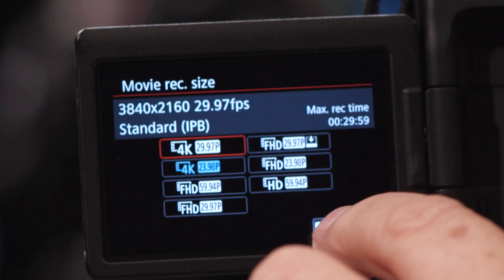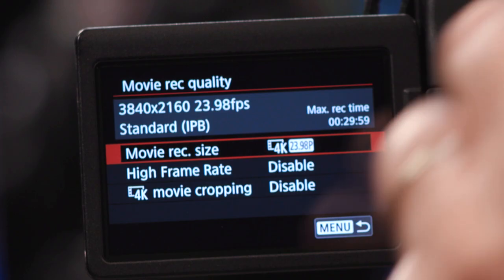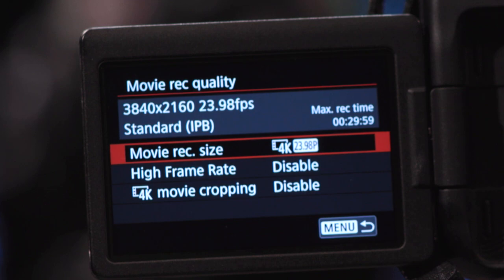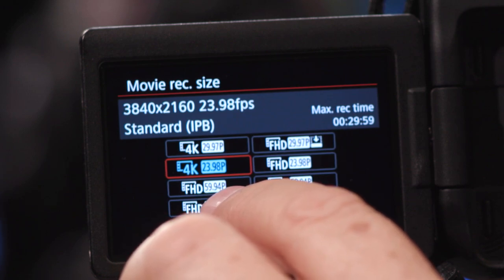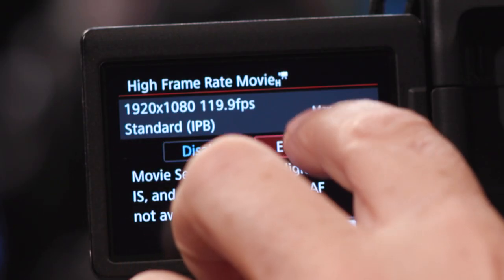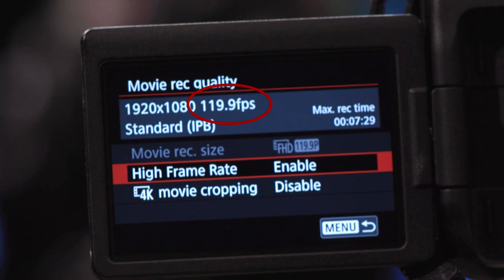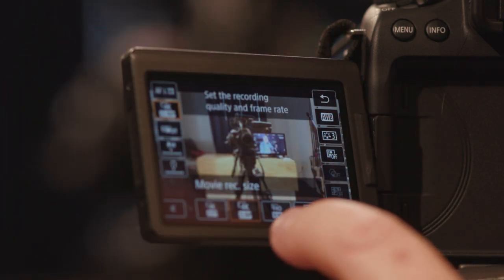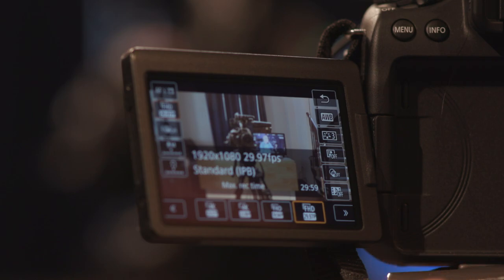How to Get Professional Video with Your DSLR Camera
Many people are not getting the best video from their DSLR Camera because they are filming in the Auto Mode of the Camera.  In this video, learn why it is not a good idea to film in the auto mode of your DSLR Camera and how easy it is to get more professional looking video by filming in the manual mode of your camera.  It is much easier than you might think!